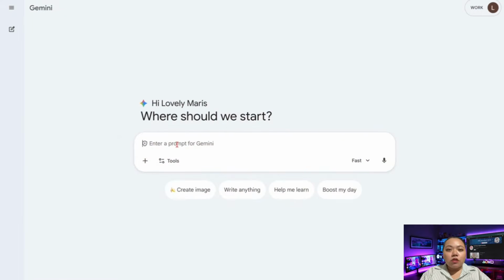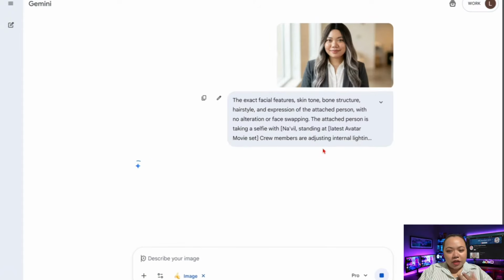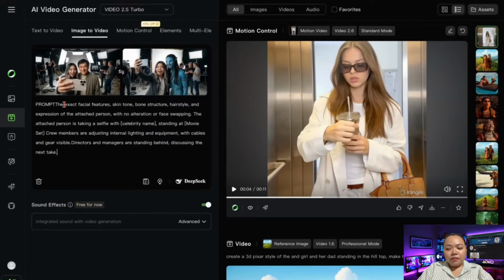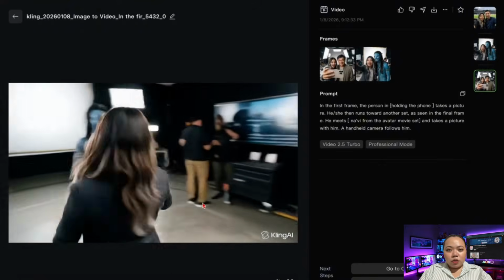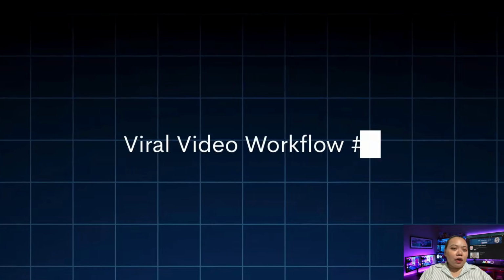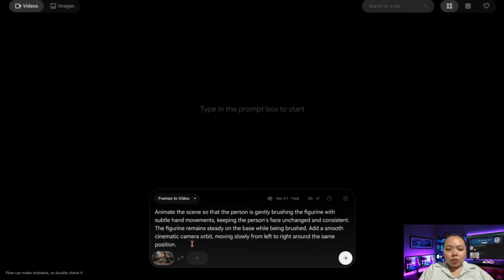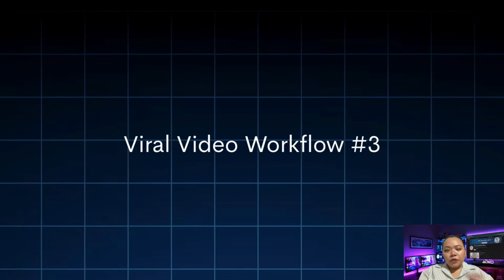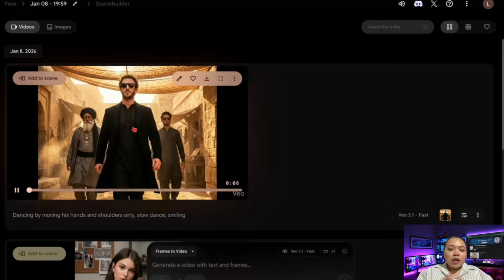How to Create Viral AI Videos for FREE Using Nano Banana Pro & Kling AI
Want to create viral AI videos for FREE like the Dhurandhar movie style? In this step-by-step tutorial, I show how I turn simple ideas into scroll-stopping viral AI videos using 100% free tools—even if you’re a beginner. You’ll learn how I use Kling AI image-to-video, Nano Banana Pro motion prompts, and where Veo 3.1-style videos fit into a fast, scalable workflow that performs on YouTube Shorts, Instagram Reels, and TikTok.

I also share the exact structure and prompts that help maximize watch time and engagement. This workflow is designed to help you publish faster while keeping your videos cinematic and realistic. If your goal is to make high-performing viral AI videos without wasting weeks testing tools, this video is for you.

Also Watch:

🔥 Freezur
Storyteller Video Creator